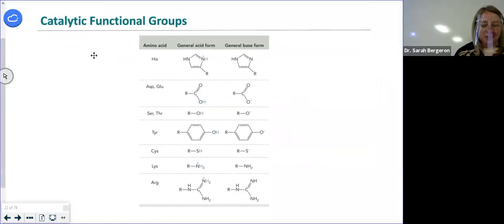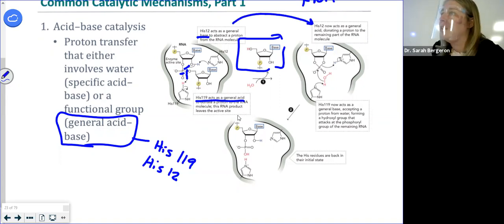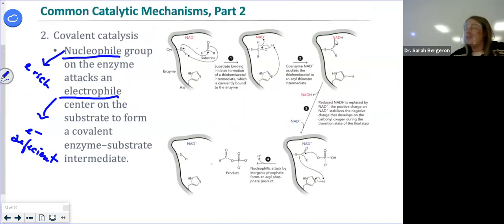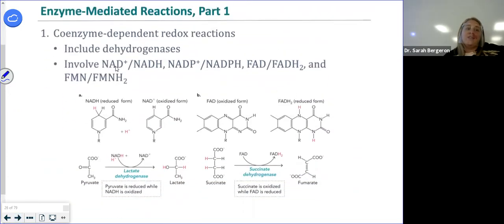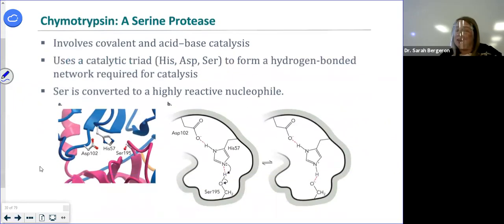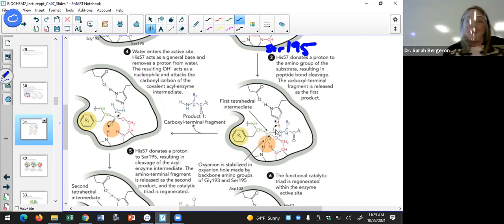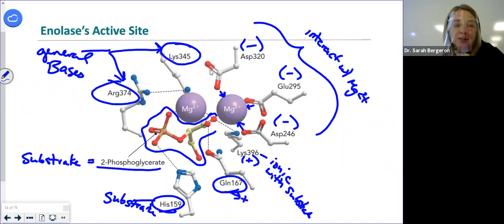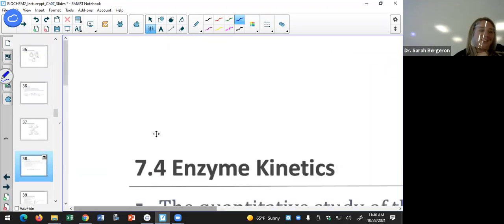Chem 435 4M F21 Zoom of class Oct 29th